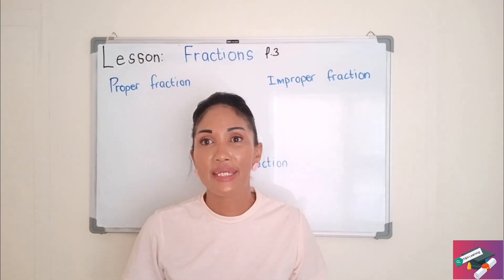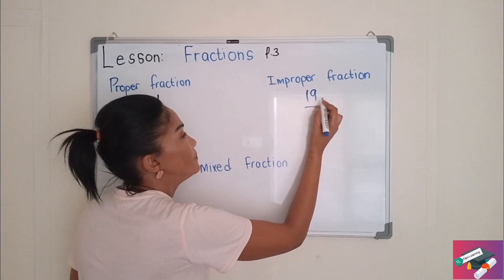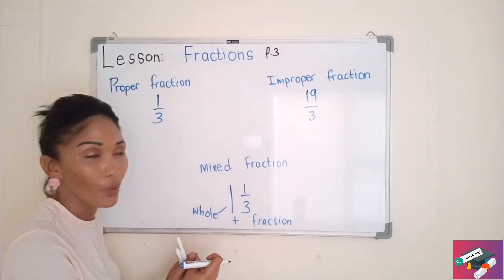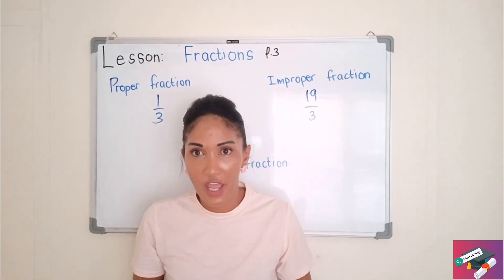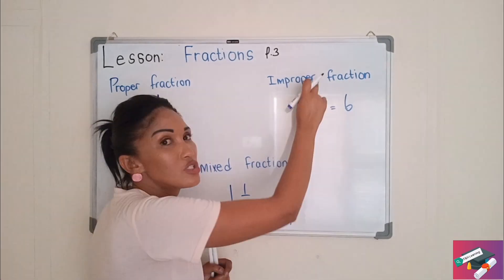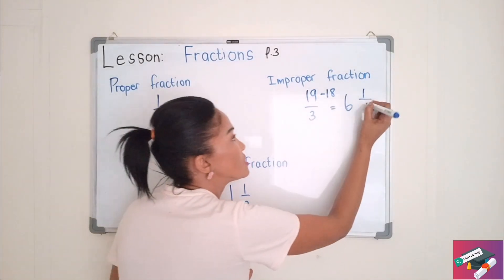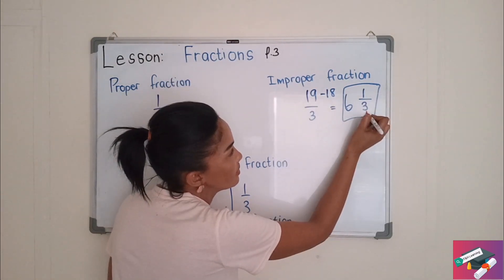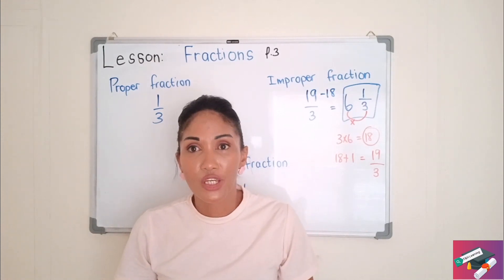fractions part 3